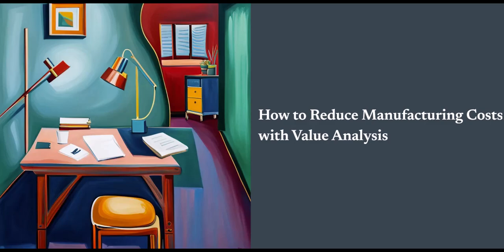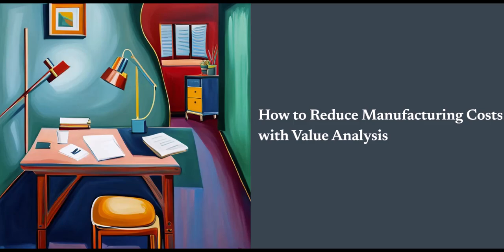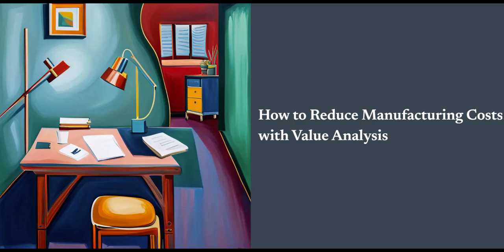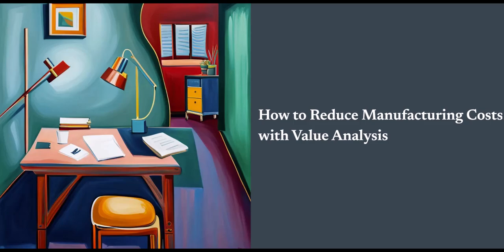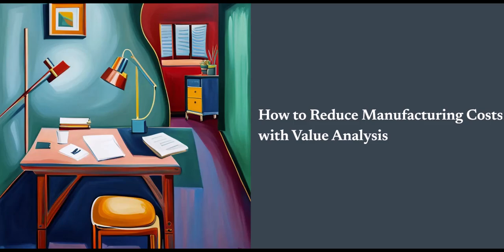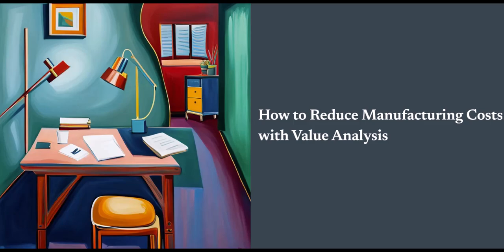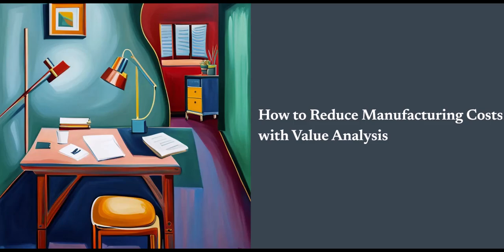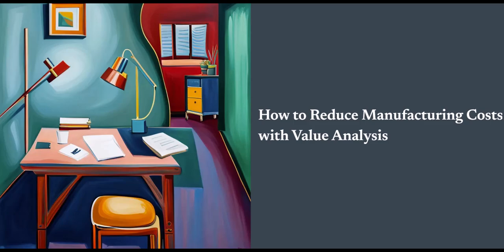How to Reduce Manufacturing Costs with Value Analysis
In today’s competitive global market, manufacturing companies are constantly pressured to produce high-quality products while reducing costs. The challenge is twofold: On one hand, there are increasing raw material costs, labor costs, and operational overhead. On the other hand, there’s the consumer demand for affordable yet high-quality products.

Balancing these opposing forces is no small feat. Companies that fail to manage their manufacturing costs effectively risk losing market share, diminishing profitability, and ultimately jeopardizing the sustainability of their business.

Enter value analysis—a systematic approach designed to optimize the functionality and features of a product while minimizing cost. Initially developed during World War II to address material shortages, value analysis has evolved into a versatile tool applicable across various industries, including manufacturing.

The methodology focuses on dissecting a product or process into its basic functions and evaluating its cost. The ultimate objective is to identify opportunities for cost reduction without compromising the quality or performance of the product.

In an era where price wars are commonplace, and margins are thin, cost optimization is not just a strategy; it’s a necessity for survival. Companies that produce high-quality products at a lower cost have a distinct competitive advantage. They can pass the benefit onto the consumer, gain market share, maintain current pricing, and enjoy higher profit margins. Either way, cost optimization through value analysis can be a game-changer in the manufacturing sector, offering a pathway to immediate and long-term competitiveness.